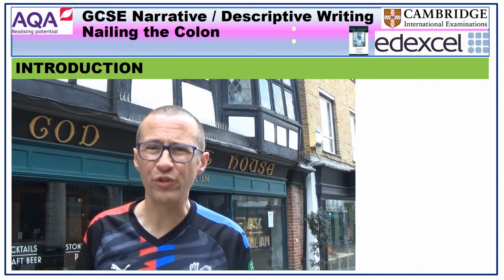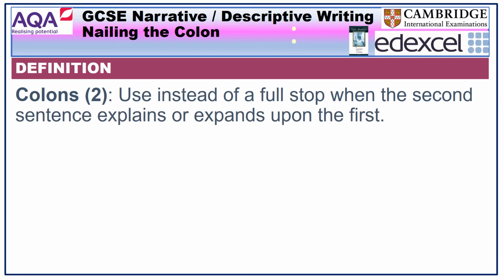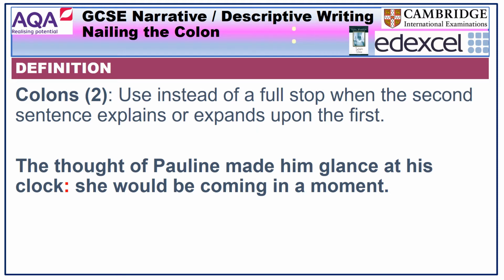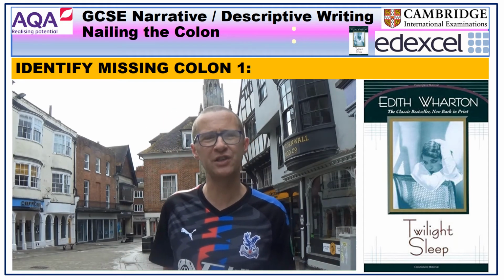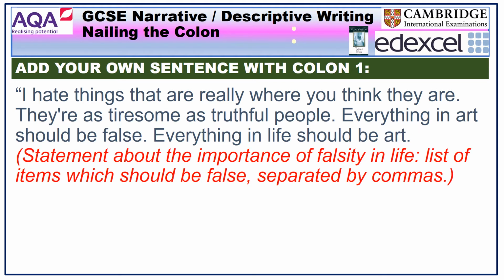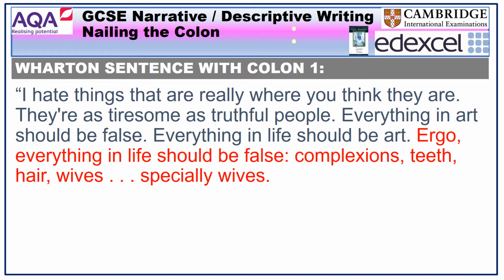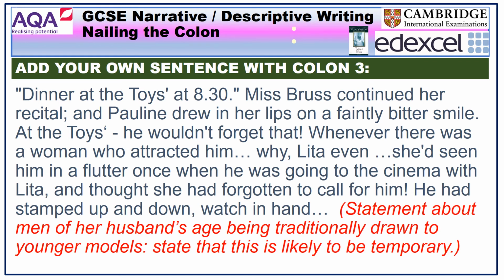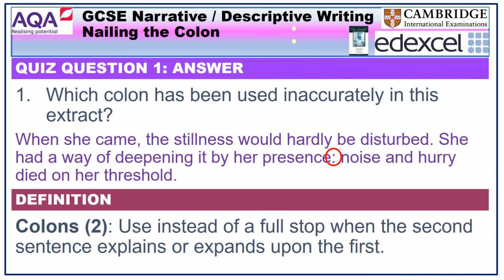GCSE Revision Guide: Nailing the Colon